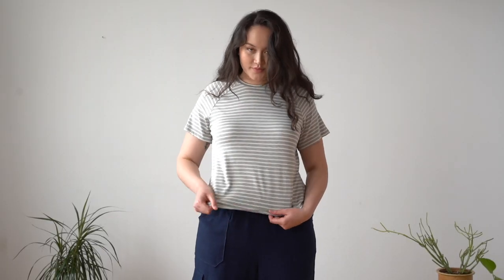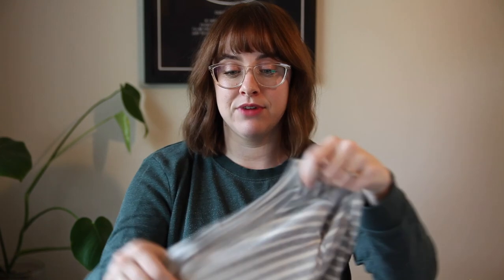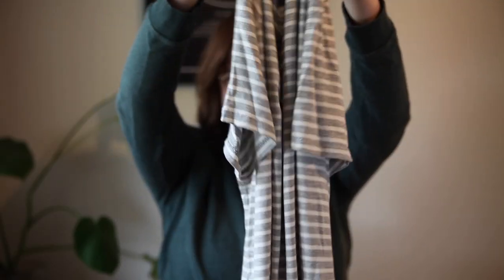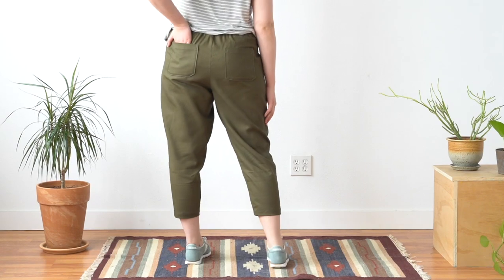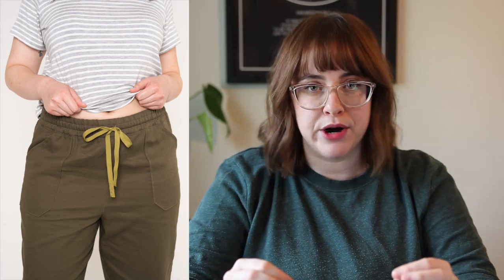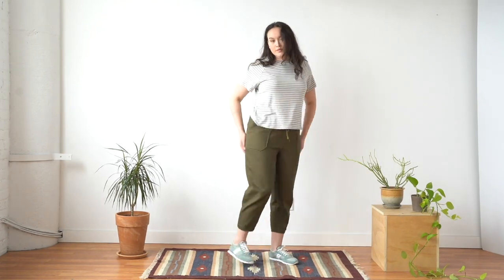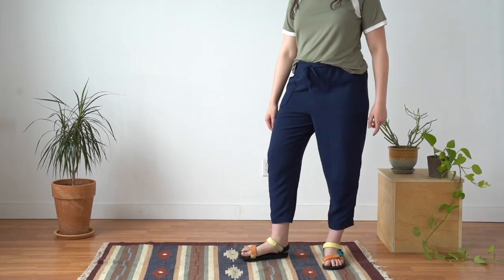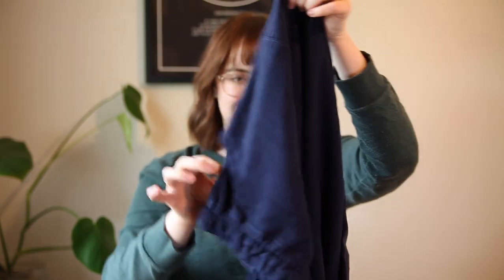Choosing Fabric for Seamwork Finn & Witt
In this video: Haley goes over the fabric choices for the Seamwork Finn shirt & Witt pants. Learn what to look for when choosing fabric and how to apply them to your own projects.

* Fabric Merchants Rayon Spandex Jersey in Ivory and Heather Grey Stripes